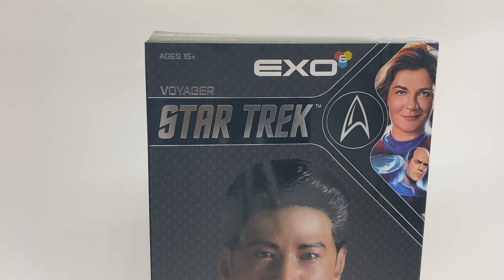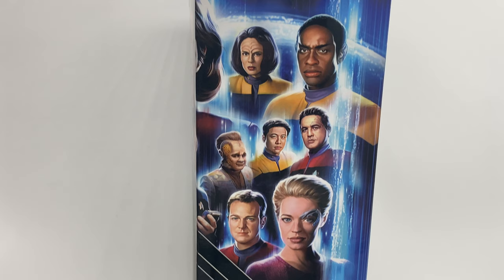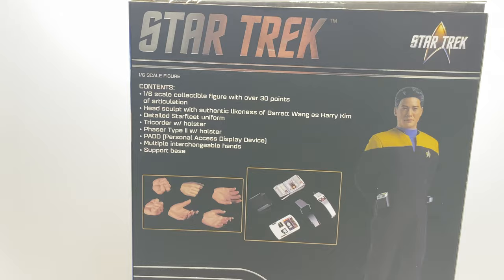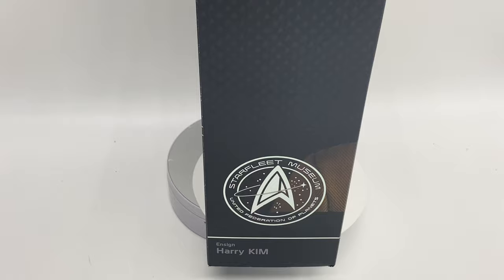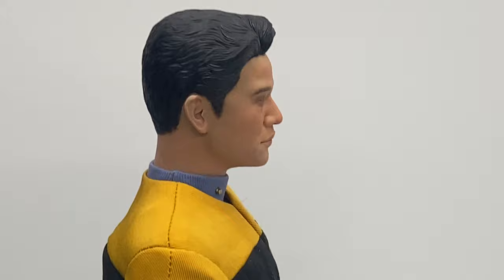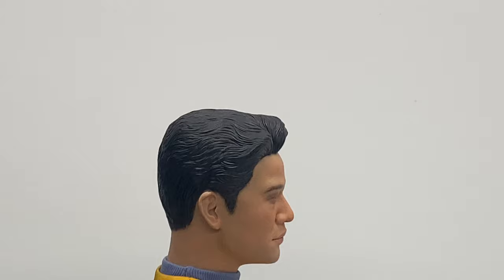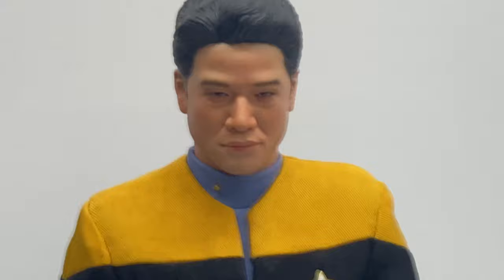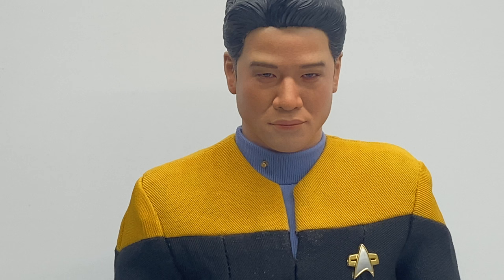4K EXO-6 Ensign Harry Kim 1/6 scale figure overview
A quick look at the most recent release by Exo-6 Harry Kim